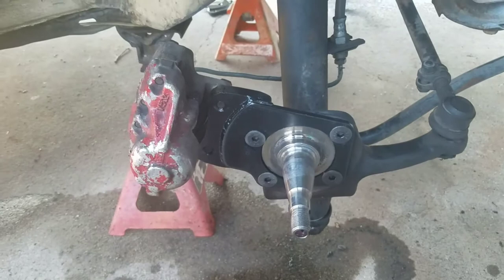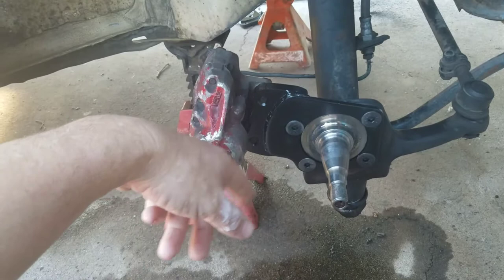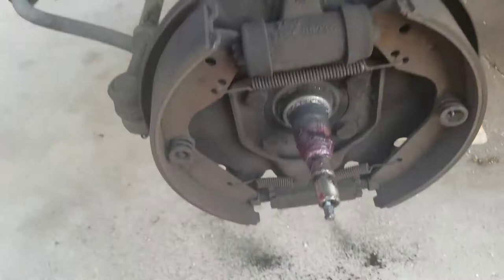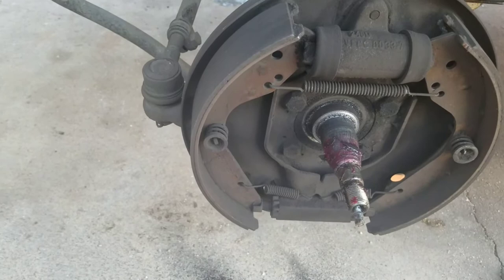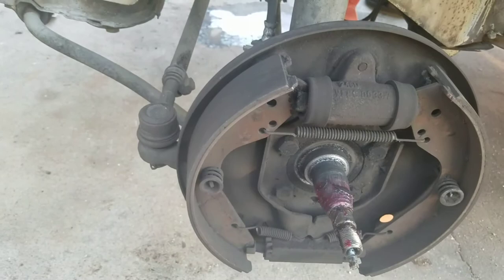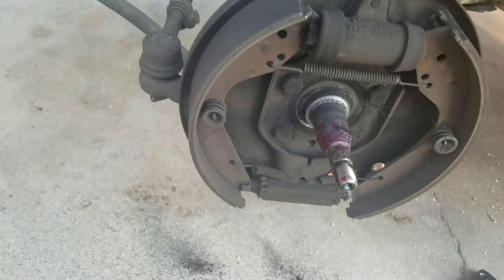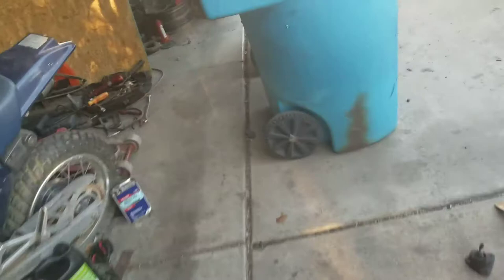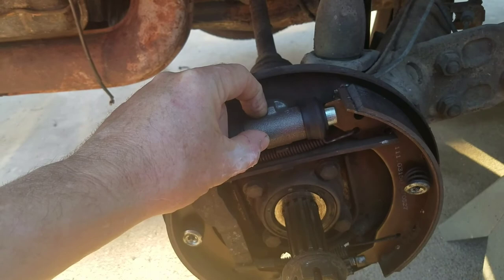Super Beetle Disc brakes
Super Beetle Disc brakes the cheap way. And tips for things I and now you can do to improve braking!